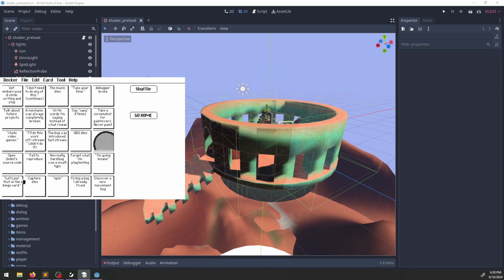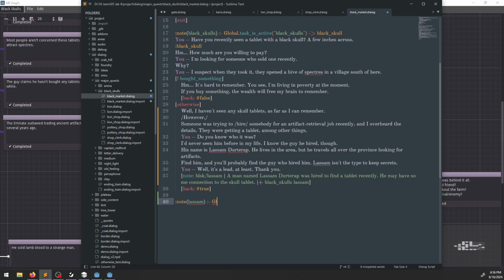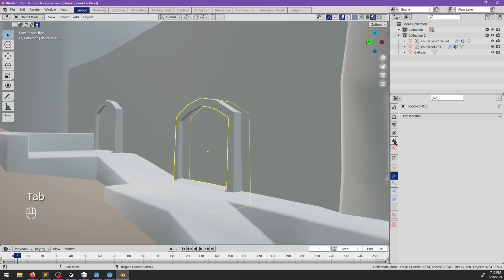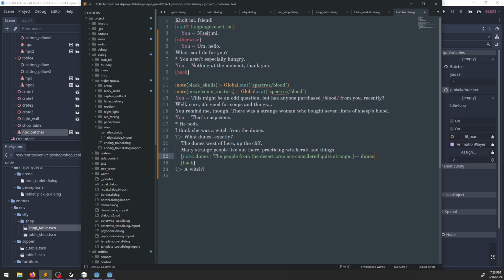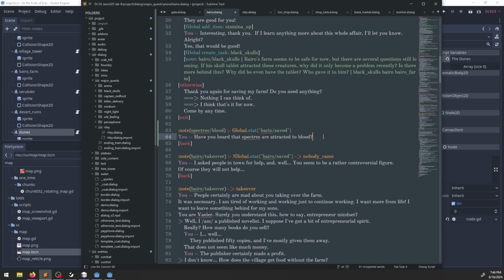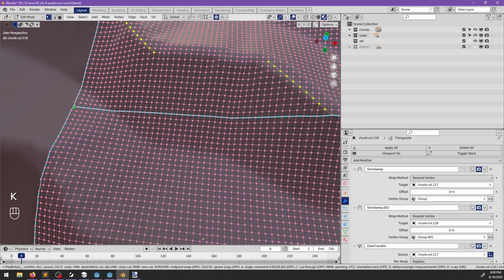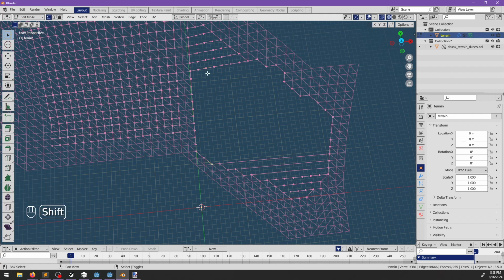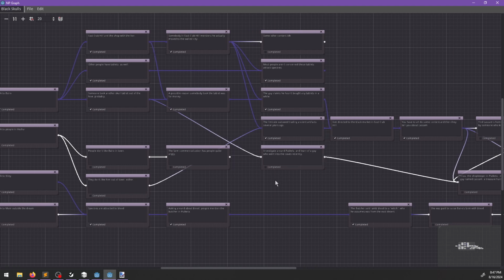my bracket collection - At the Ends of Eras [dev stream 379]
At the Ends of Eras is an open-world adventure game I'm making by myself in the Godot engine. It's inspired by the Jak and Daxter series, point and click adventures, and various open world games!

0:00 the quietest music ever
3:11 I'm late because I was collecting brackets
8:15 exploring the secrets of the black market
38:49 we need the butcher shop
1:06:58 going into the desert
1:12:00 break
1:17:25 going into the desert
1:32:12 I wish Blender was fast
2:08:53 let's run around